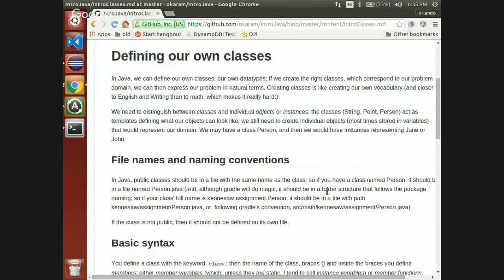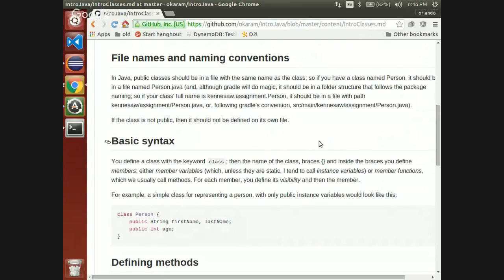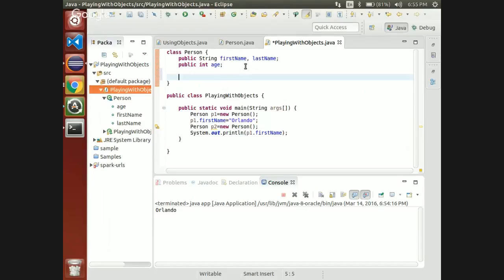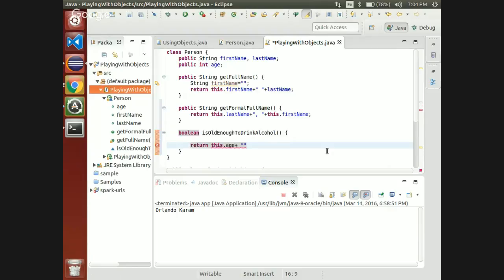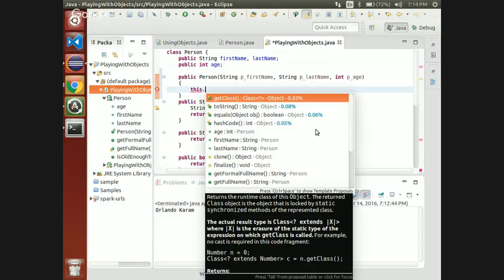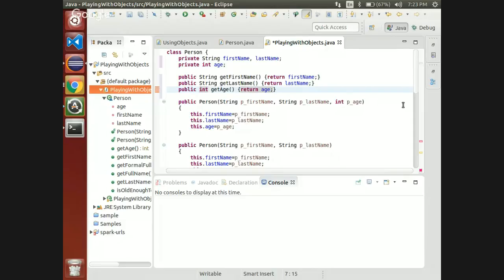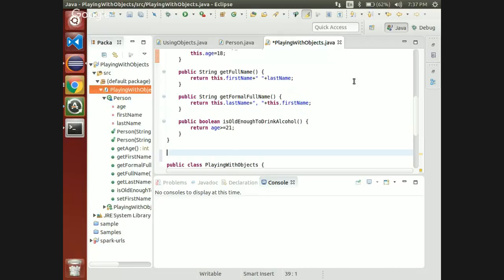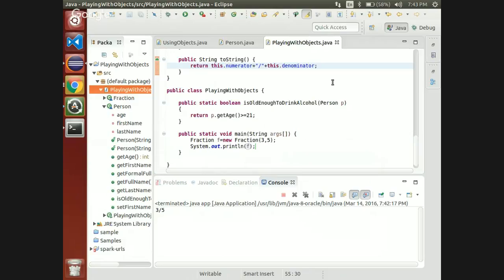CS5000 March 15 - Creating classes